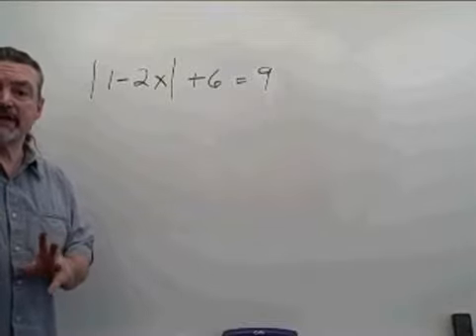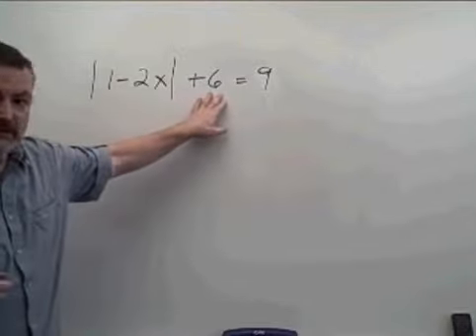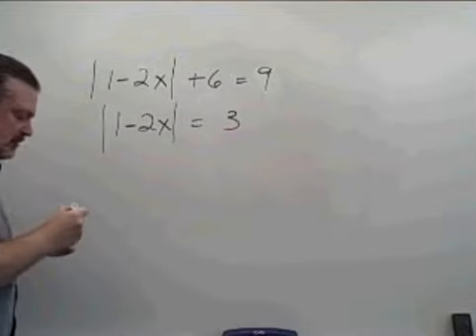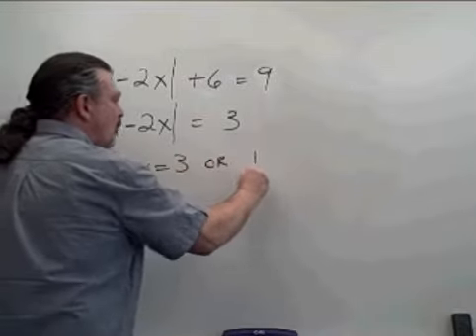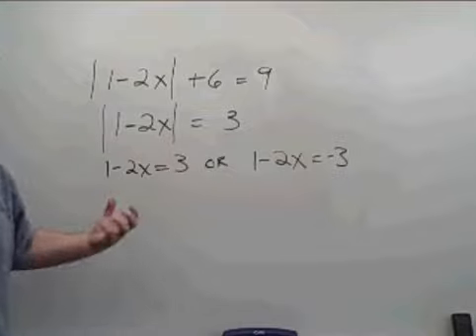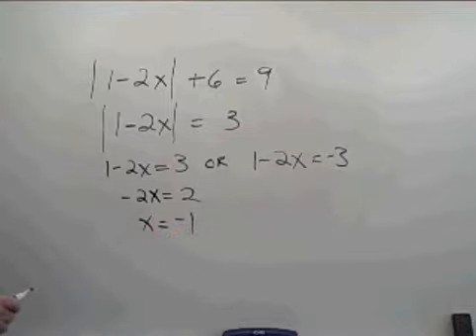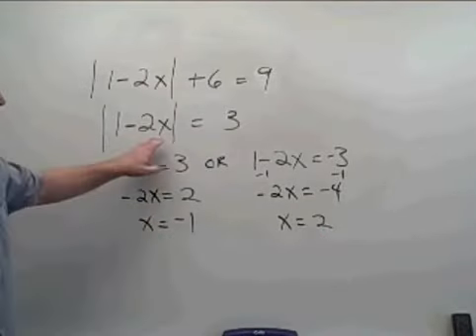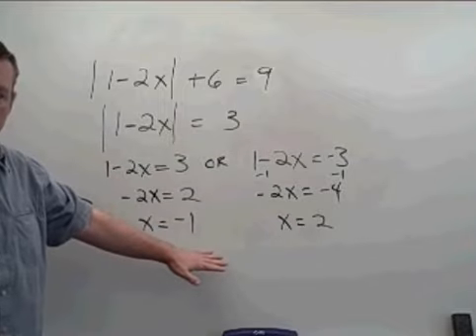Math 141 Ab Val Eq #2.wmv